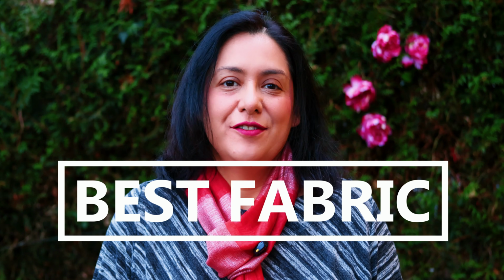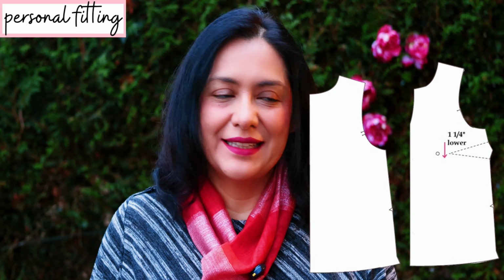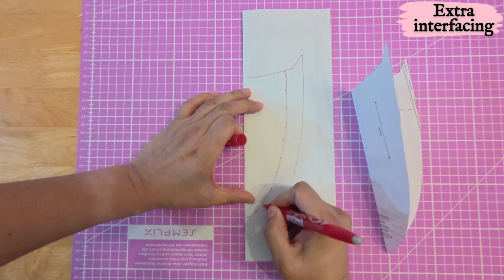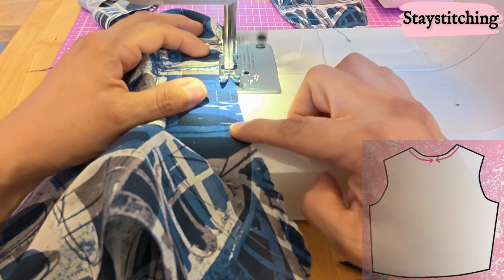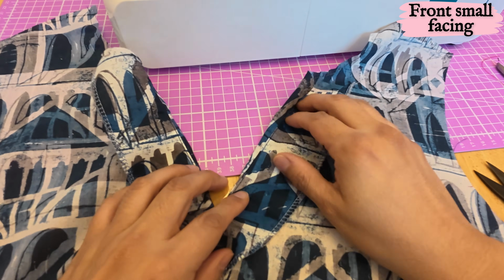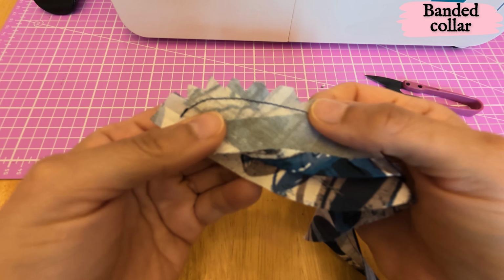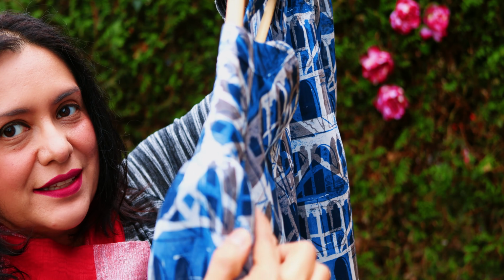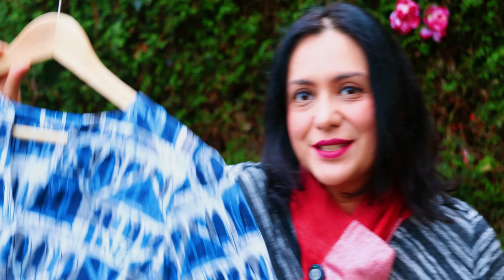Liberty of London Dream! Lovely Facing & collar. Muse (Love Notions)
I finally cut into a very special Liberty of London fabric and turned it into the new Muse Blouse from Love Notions, and yes, the pressure was real! In this video, I’m focusing on the neckline details that made all the difference: extra interfacing for structure, a clean front facing, and a polished banded collar. Lots of careful sewing, and a finish I’m genuinely proud of.

The Muse blouse from Love Notions is 24% through Monday 16th February, 2026.

Specifics
*Size Large, standard bust
*Bust dart is 1 1/4" (3cm) lower than original
*Sleeve option with gathers on sleeve cap & hem casing. It's 2" shorter (personal preference)
*Liberty tana cotton lawn

Let’s Connect!